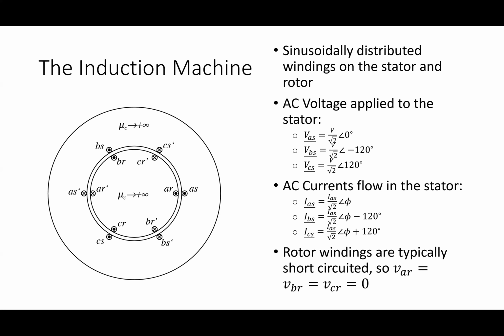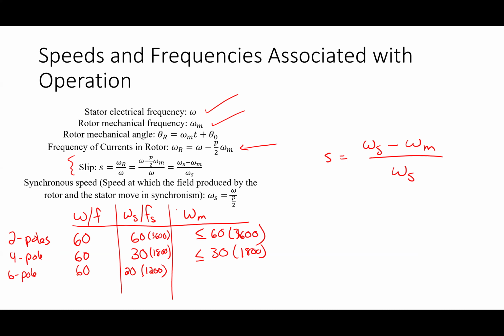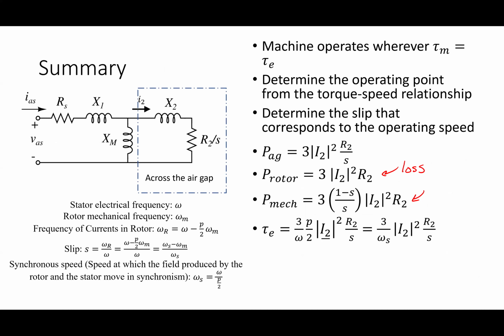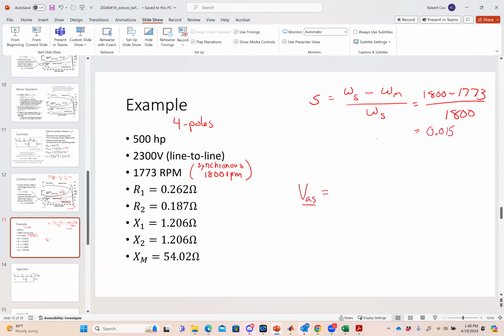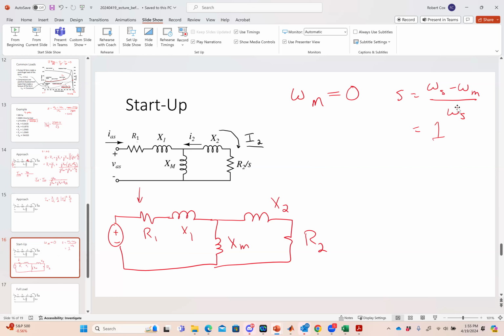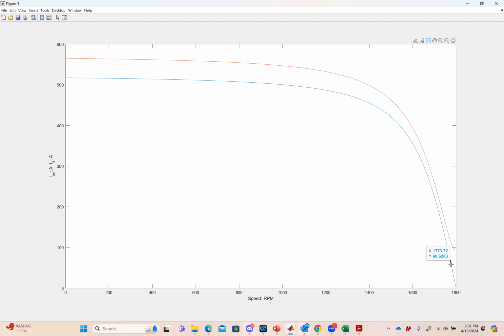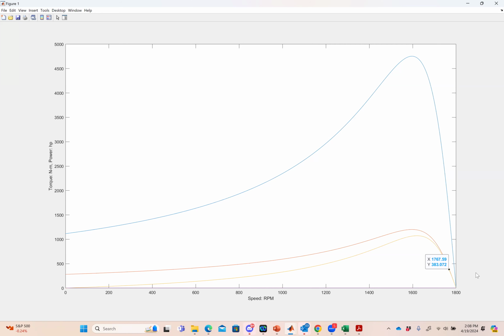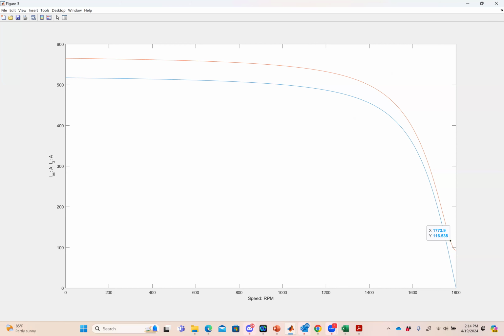3142 Lecture: April 19, 2024